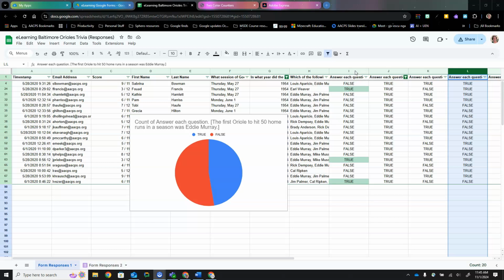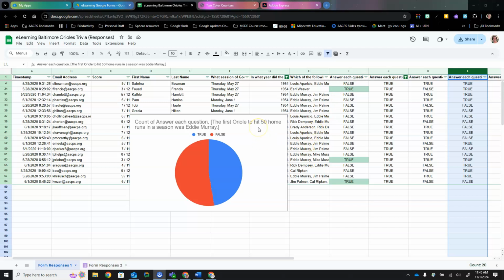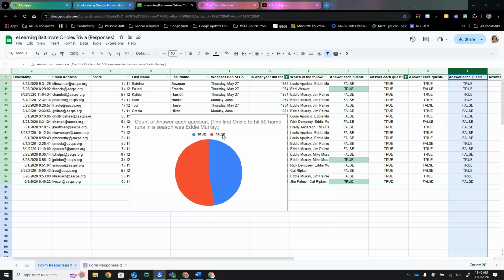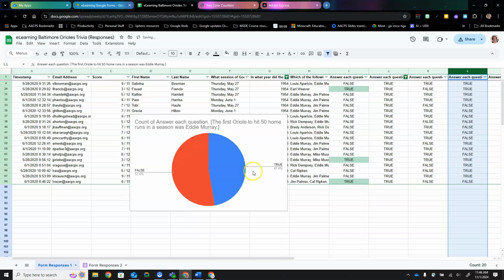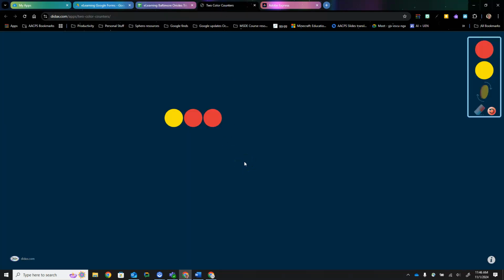Color as the only means of information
This short video tutorial shows evaluators what it means for color to be the only means of information and alternative options that meet accessibility standards.